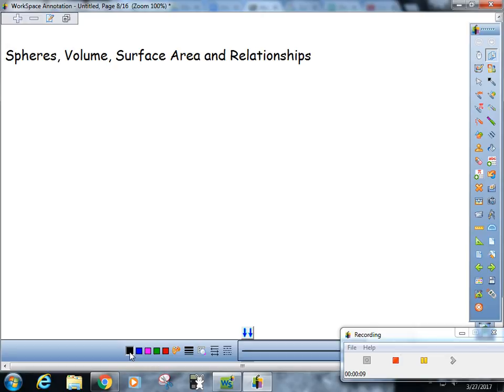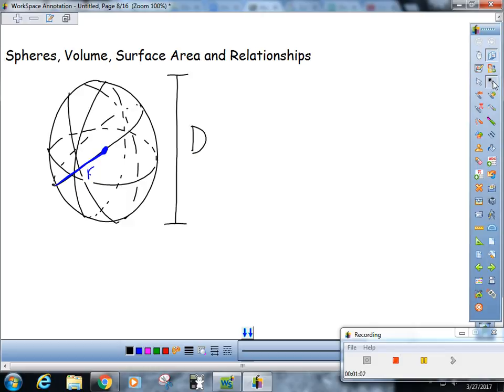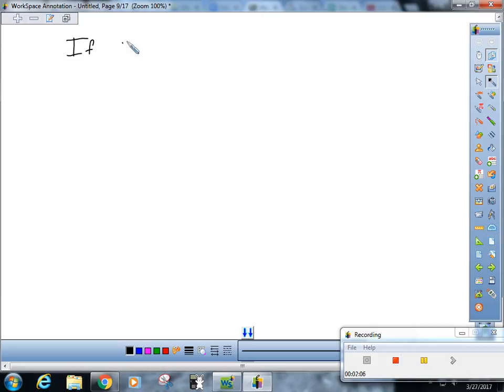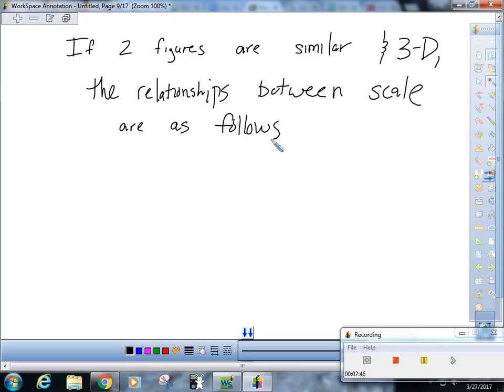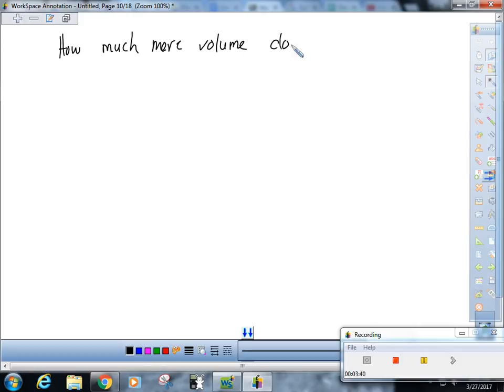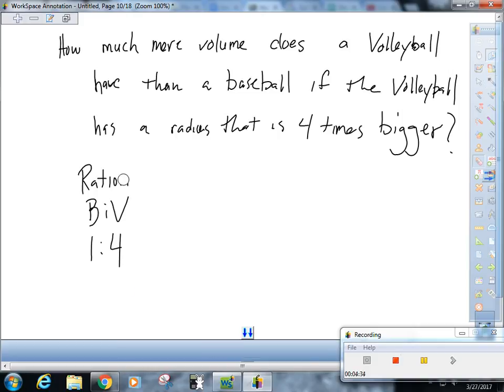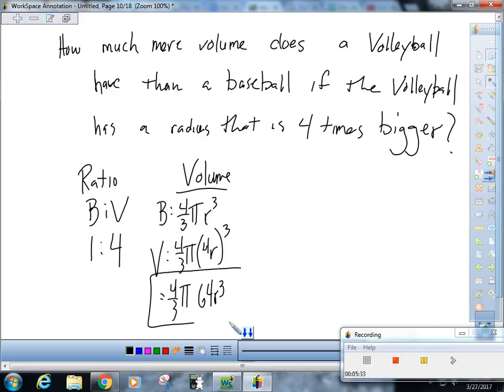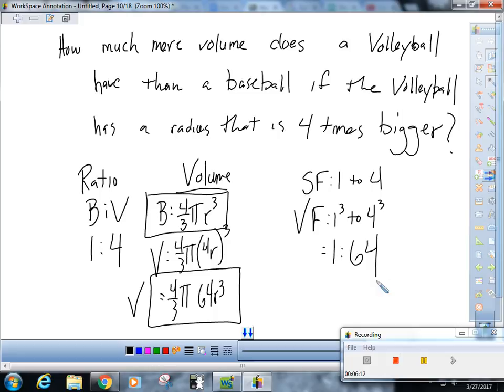dtc geo acc volume spheres